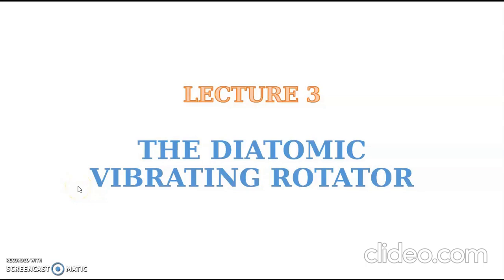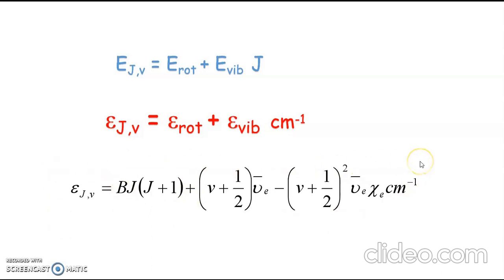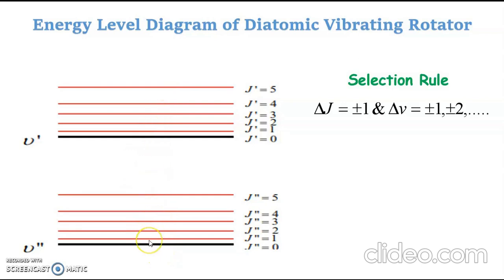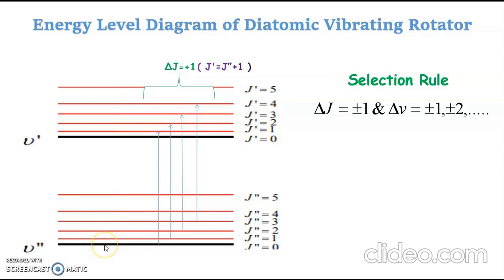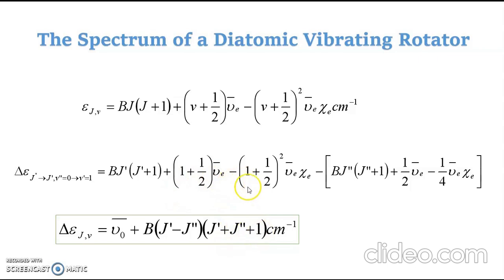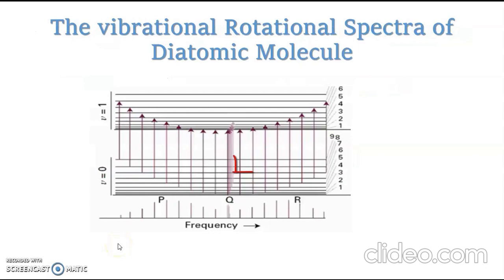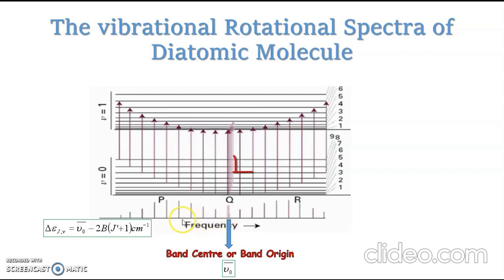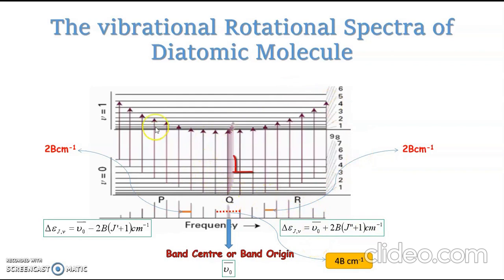Vibrational Spectroscopy - Lecture 3 - The Diatomic Vibrating Rotator